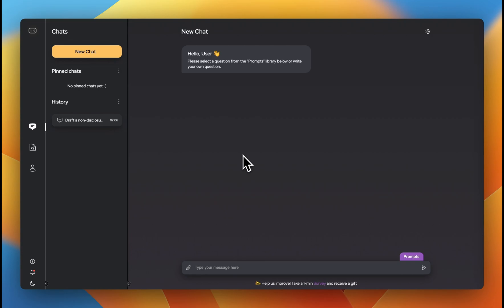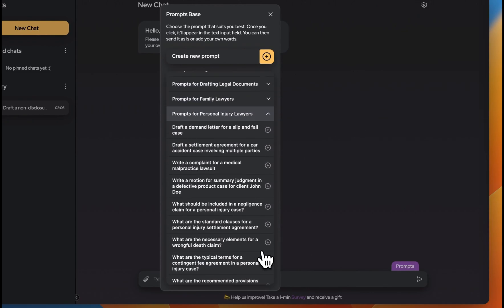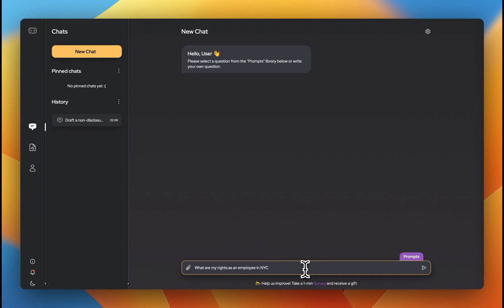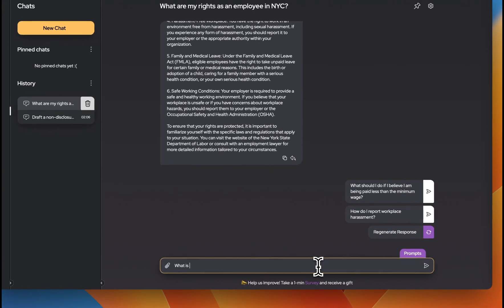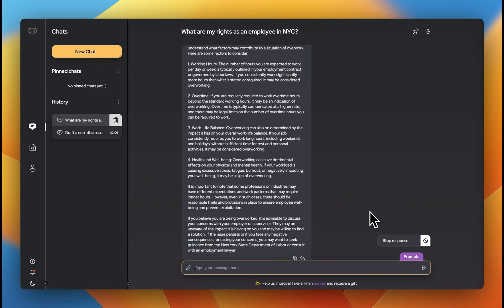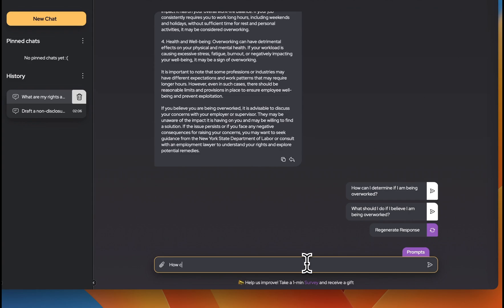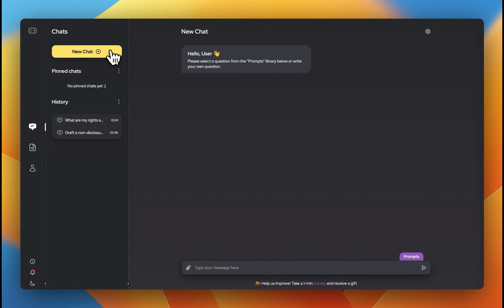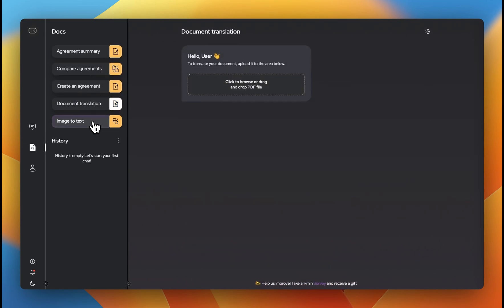AI Lawyer's Major Upgrade: More Features, Greater Convenience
AI Lawyer transforms online legal help with its latest update, now more intuitive and feature-rich. Watch our video to see how the revamped interface simplifies navigation for all your legal queries. Discover automated functions for routine tasks and experience the AI Lawyer bot's reliable legal guidance. Embrace a new era in AI-powered legal assistance with AI Lawyer.